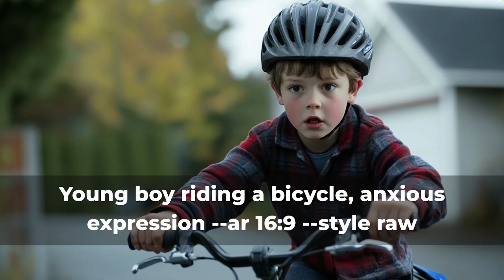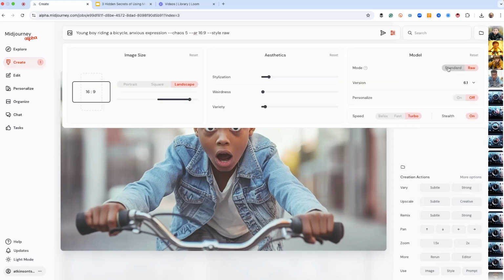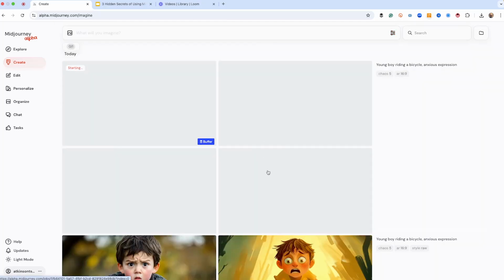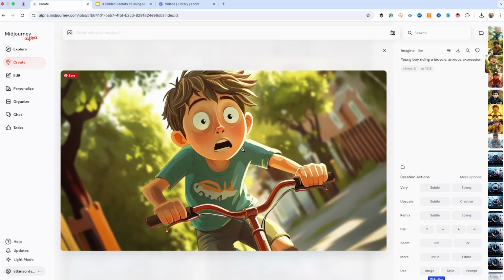3 Hidden Secrets of Using Midjourney SREF Codes That Nobody Tells You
You’ve tried SREF codes. You pop one in, hoping for the best… but sometimes, Midjourney just shrugs and does whatever it wants 🤷‍♂️. That’s because most people don’t know the hidden ways to control SREF codes for sharper results and less frustration.

But today, that changes.

In this video, we’re breaking down three game-changing secrets to mastering Midjourney’s SREF codes:
✅ How to blend multiple SREF codes for unique hybrid styles
✅ How to fine-tune their strength for precise control
✅ How SREF codes behave in RAW vs. Standard mode

And we’ll prove it all with a single prompt:
📌 “Young boy riding a bicycle, anxious expression.”

Buckle up—this is going to change how you use Midjourney forever!

🎯 OKR Breakdown (Objective & Key Results)
📌 Objective (O): Master SREF codes for full creative control in Midjourney

🎯 Key Results (KR):
✅ Step-by-step process to stack multiple SREF codes
✅ Adjusting weight values to fine-tune image influence
✅ Understanding the Style Weight (SW) parameter for maximum flexibility
✅ RAW mode vs. Standard mode—when and how to use them
✅ Hands-on examples and pro tips to get better AI-generated results

At this point, you’re an SREF code wizard! 🧙‍♂️ Now you can:
✔️ Stack & blend SREF codes
✔️ Control their strength for precise influence
✔️ Use RAW mode for total artistic freedom

🚨 Warning: Side effects include enhanced creativity, hours of experimentation, and an unstoppable urge to generate more AI art.

👉 What’s next? Try this trick yourself and drop your best SREF code combo in the comments! Let’s see who can create the most insane AI-generated masterpiece!

Now get out there, start experimenting, and remember: YOU control Midjourney—not the other way around! 🎨🚀